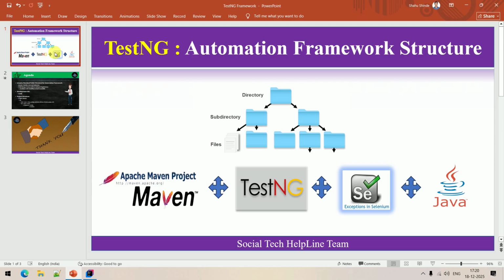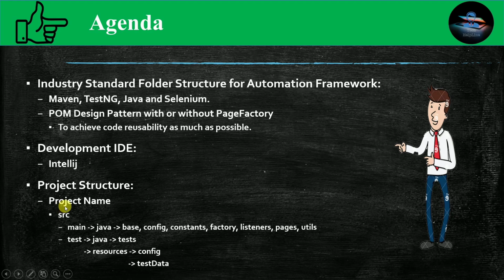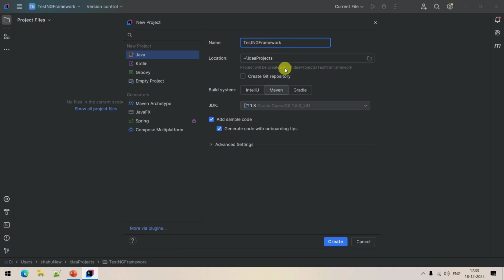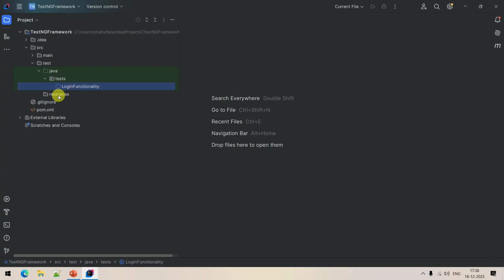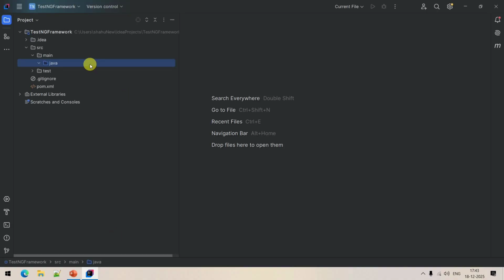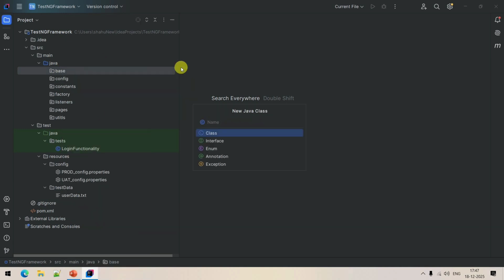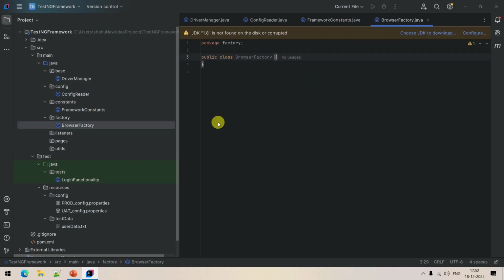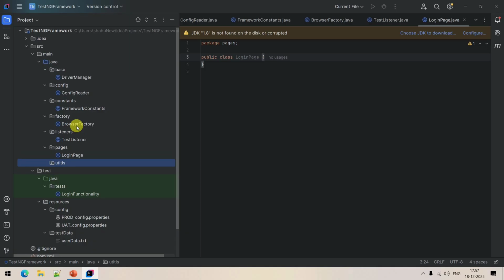Free Demo on Industry Standard Automation Framework Creation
Video Description

Industry Standard Folder Structure for Automation Framework:
Maven, TestNG, Java and Selenium.
POM Design Pattern with or without PageFactory
To achieve code reusability as much as possible.

Development IDE:
Intellij

Project Structure:
Project Name
src
main - java - base, config, constants, factory, listeners, pages, utils
test - java - tests
        - resources - config
                 - testData

The Tech HelpLine YouTube page is intended for informational and educationl purposes only.
Regards,
The Social Tech HelpLine Team :)